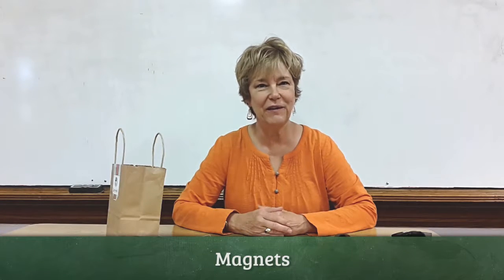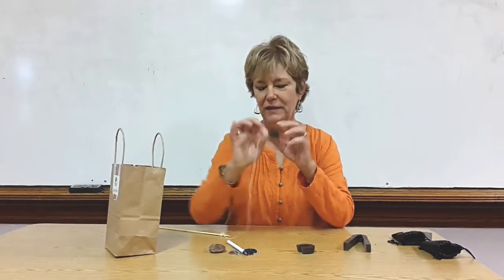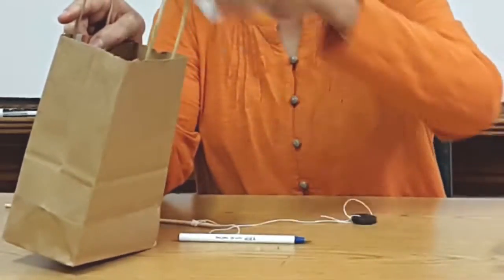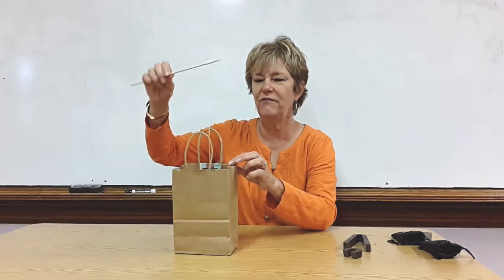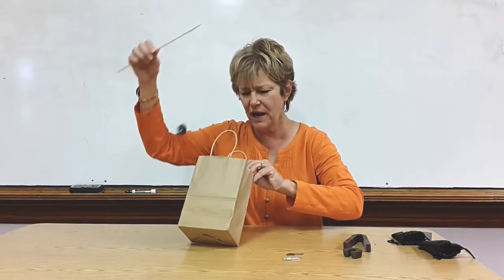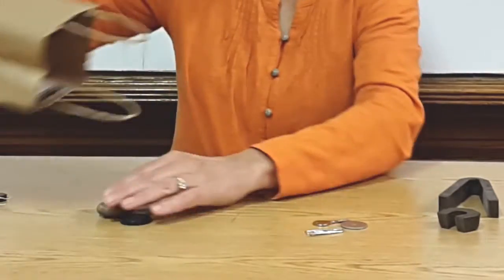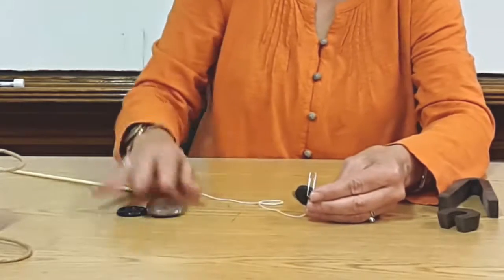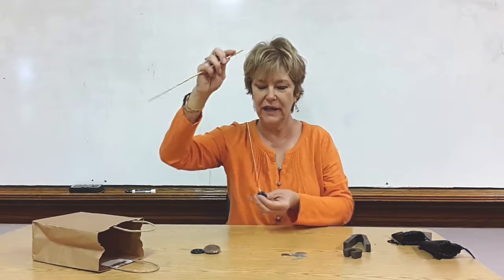Teaching Magnetic Force: Bag Fishing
A game that teaches students about magnets and what is attracted to them and what is not.  Using a “fishing pole” and a bag of items that include some metal items and some non-metal items, students learn that magnets attract metal objects.